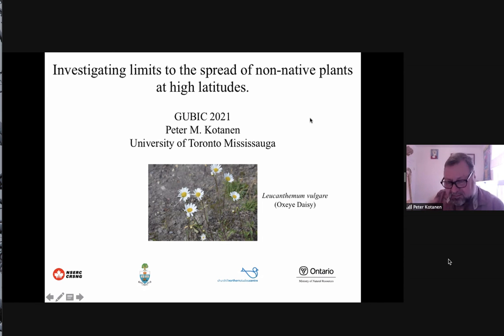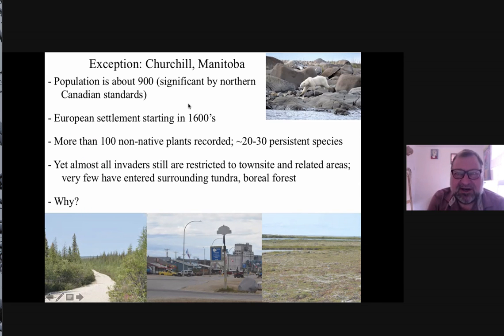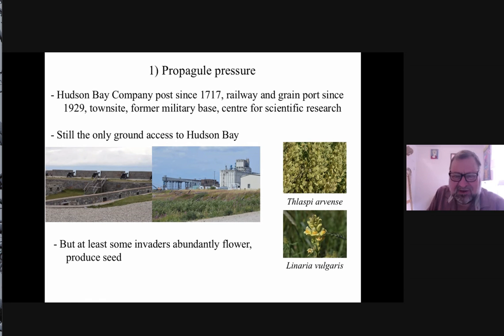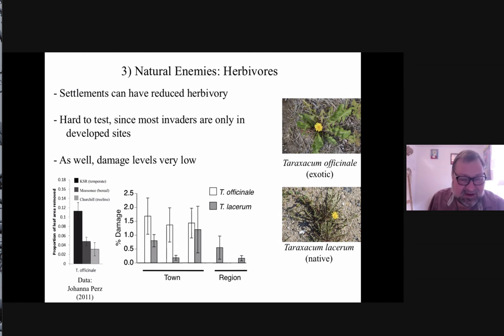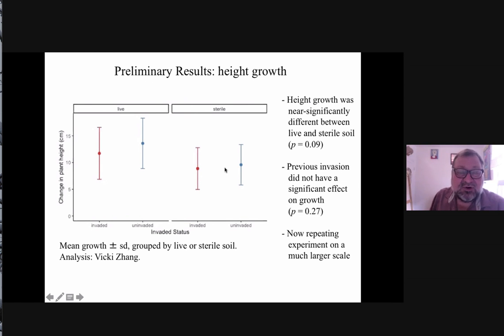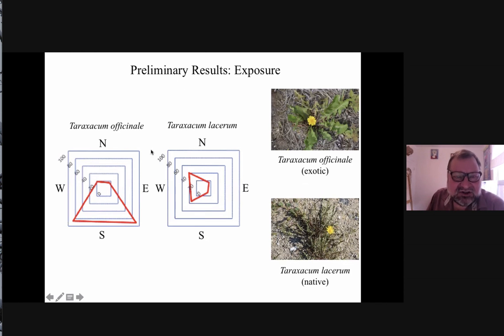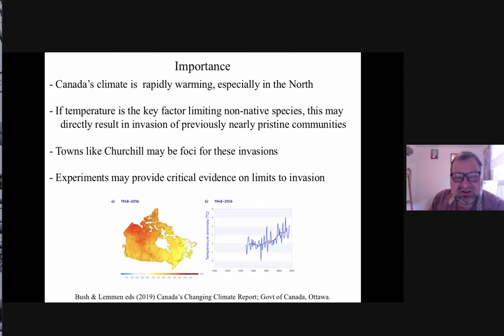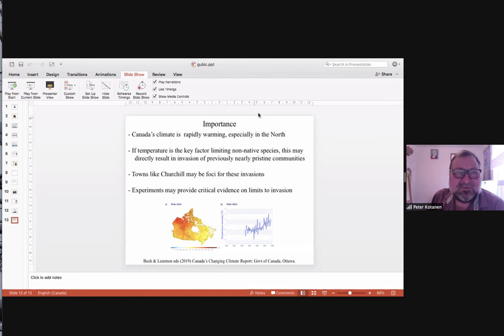Peter Kotanen: Investigating limits to the spread of non-native plants at high latitudes